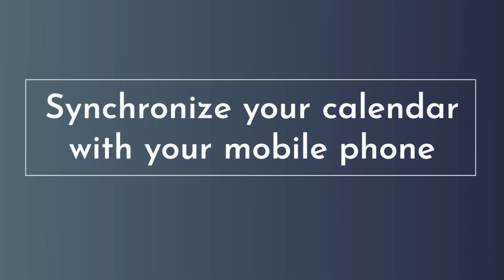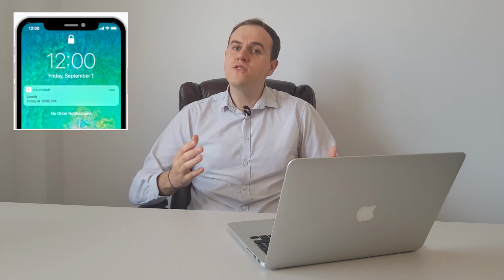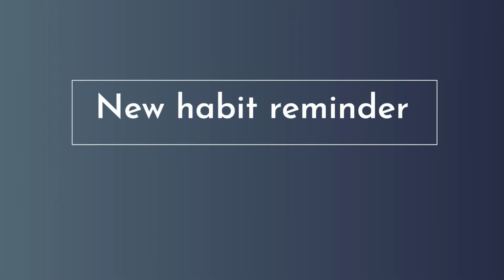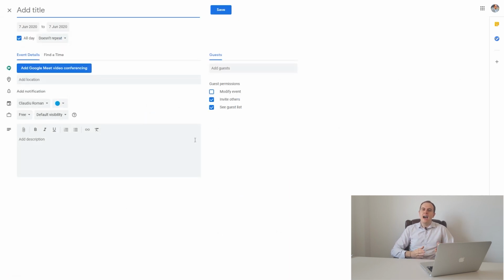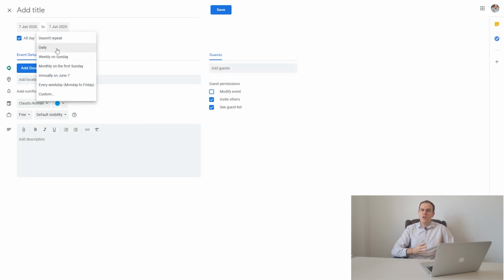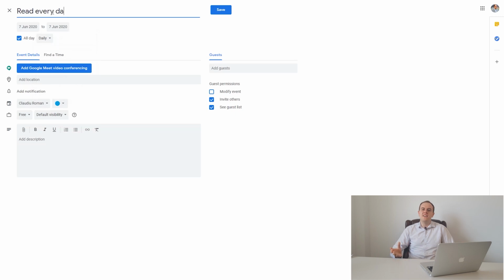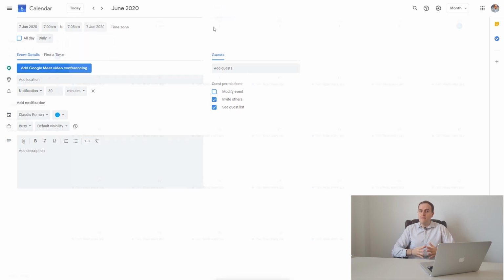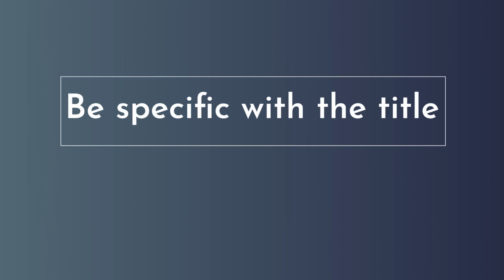How to organize better using calendar | 9 Tips & Tricks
In this video, I talk about how you can be more productive and have a more balanced life by using a calendar app. I used to be a very chaotic person and I used to forget a lot of things, but since I started using the calendar the approach I explain in this video, I made a lot of progress, and the problems I had, are just a matter of past.

I'm providing in this video some tricks that I discovered over 5 years and that is useful to me nowadays and using them in my everyday life

I hope you find this video useful and you enjoy it! :)